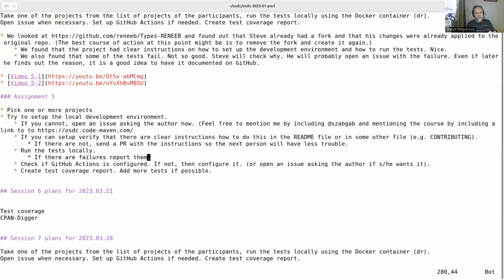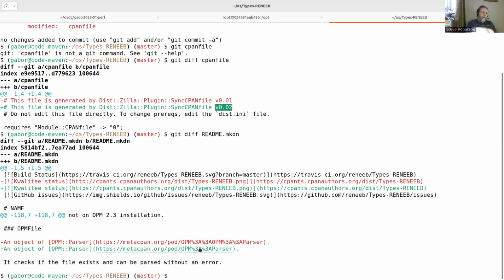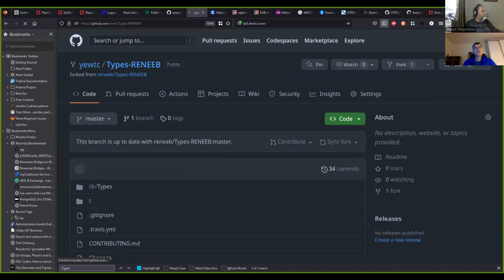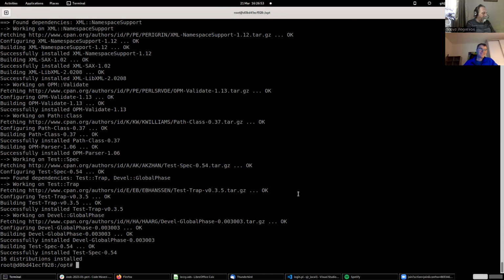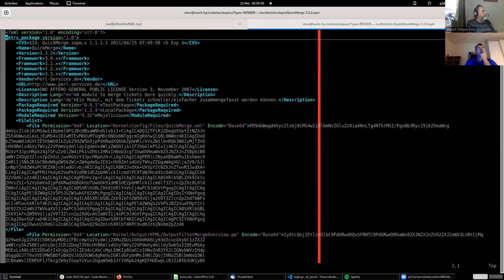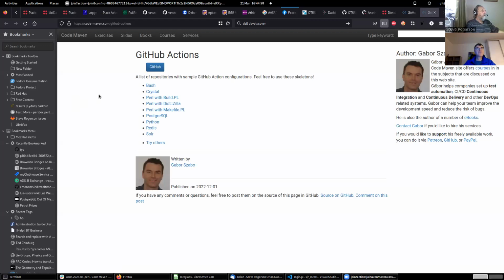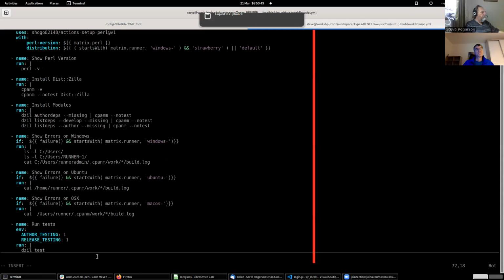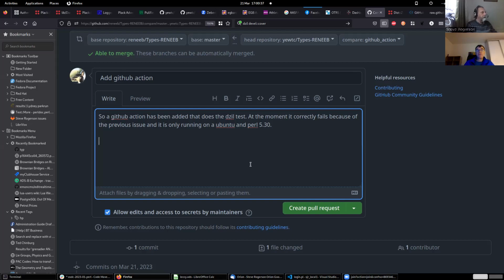Open Source Development Course for Perl programmers - part 6-1